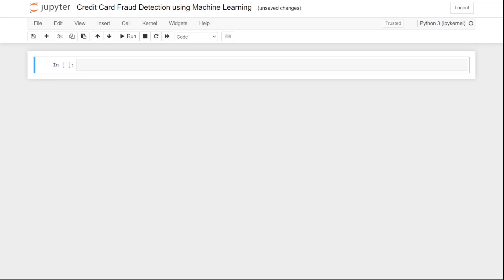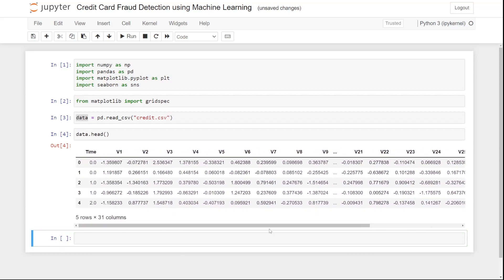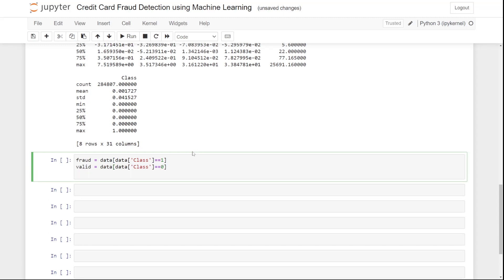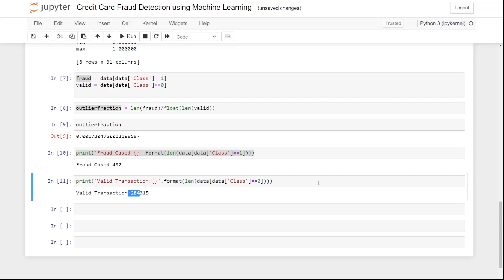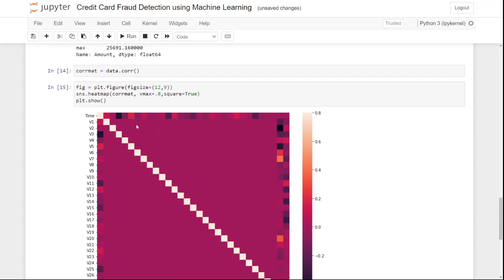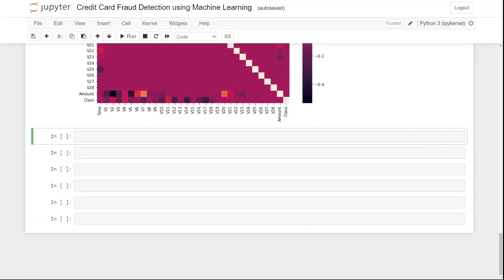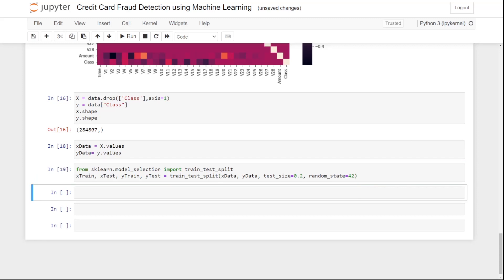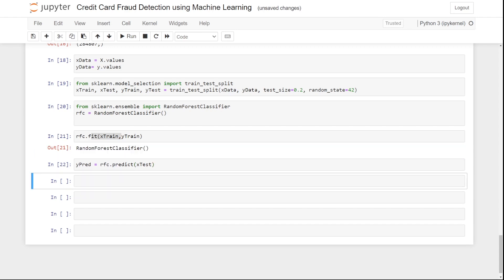Learn Credit Card Fraud Detection Using Machine Learning In Python 2023 | AISciences.io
In this video, we are going to see a credit card fraud detection python project with the help of machine learning.

We decided to produce courses and books mainly dedicated to beginners and newcomers on the techniques and methods of machine learning, statistics, artificial intelligence, and data science.

Initially, our objective was to help only those who wish to understand these techniques more easily and to be able to start without too much theory or lengthy reading.

Video Title: Learn Credit Card Fraud Detection Using Machine Learning In Python 2023 | AISciences.io

This video has information on Learn Credit Card Fraud Detection Using Machine Learning In Python 2023 but also covers the following topics:

Credit Card Fraud Detection Using Machine Learning
Credit Card Fraud Detection Project Using Python
Credit Card Fraud Detection Using Machine Learning Techniques